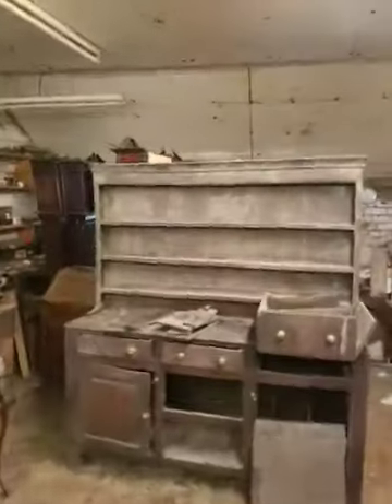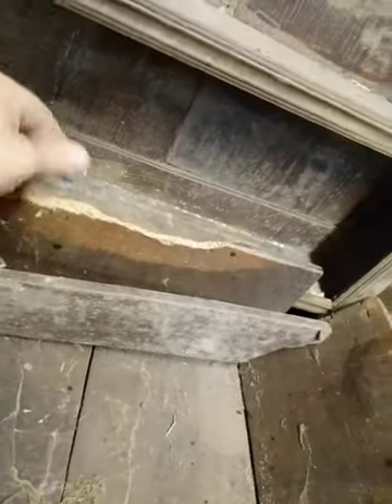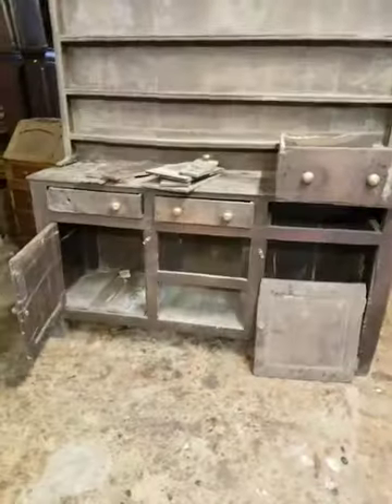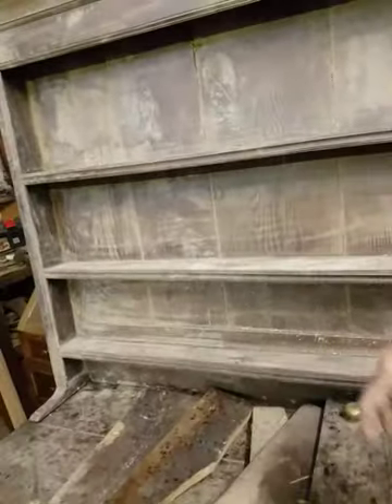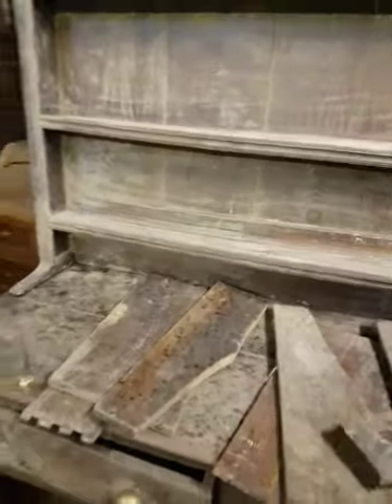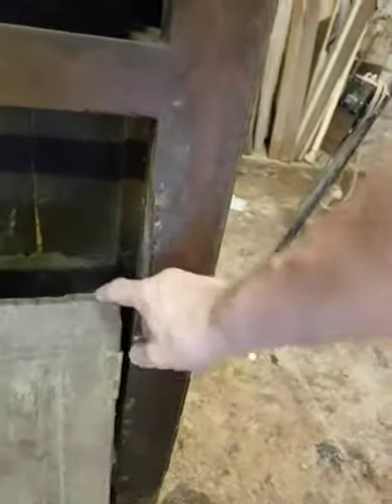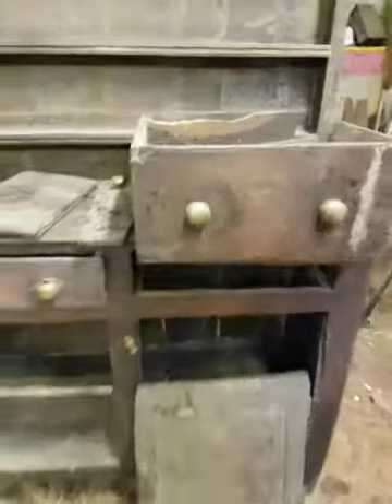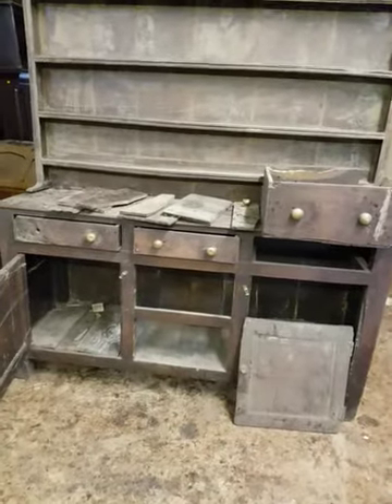Restoration to an 18th century Oak Welsh Dresser .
sometimes when you get a piece in to restore people will often ask why ours is not to question ours is just to do and that's the case with this beautiful early Oak Welsh Dresser.